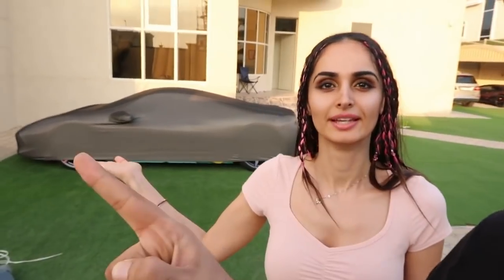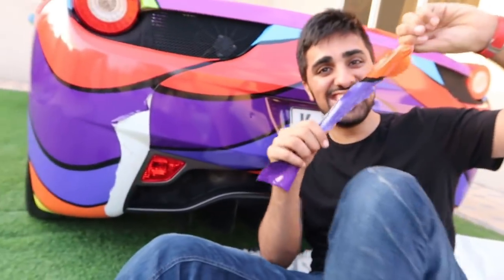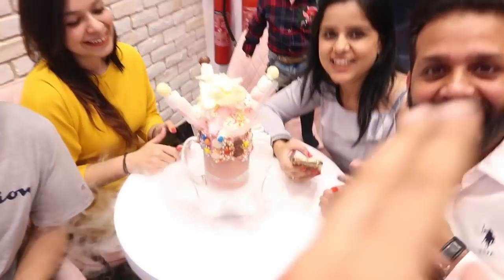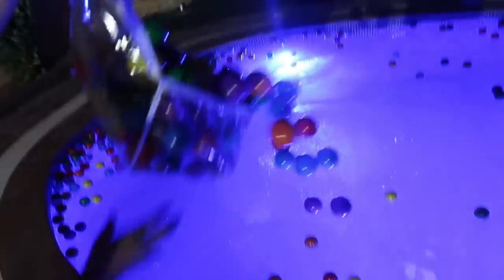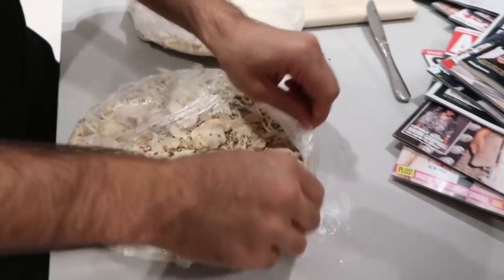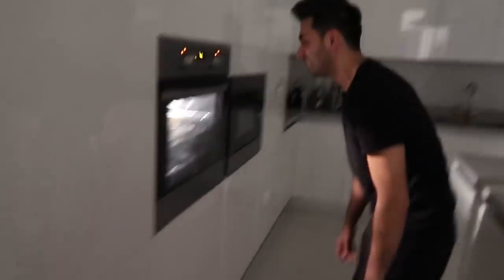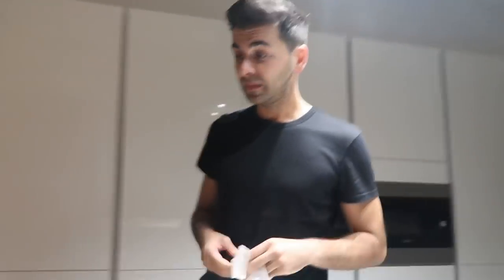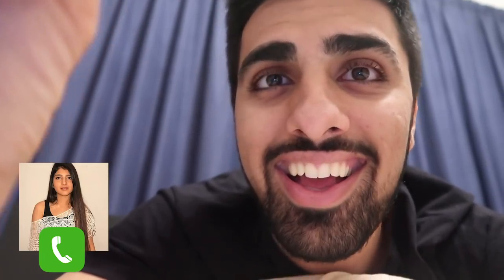We have something to tell you ...